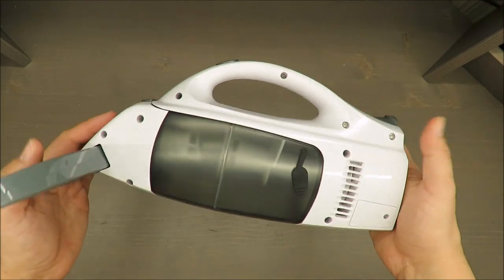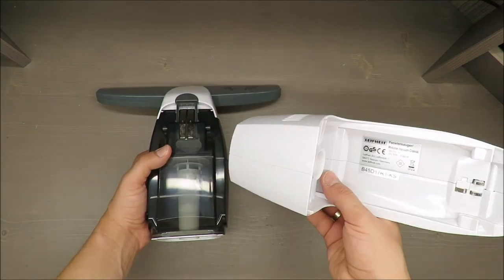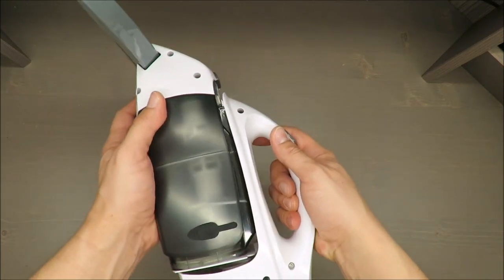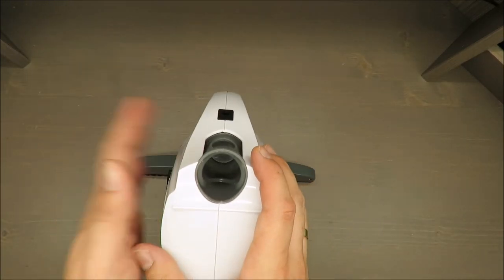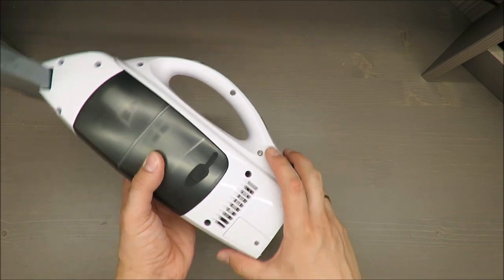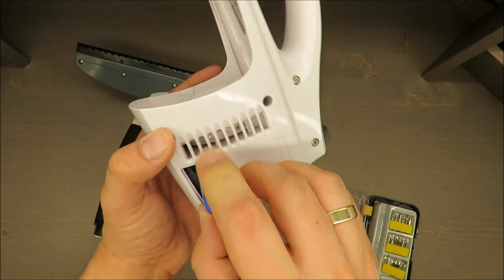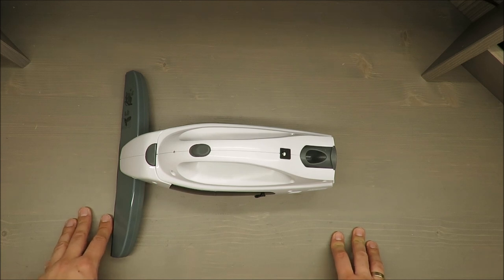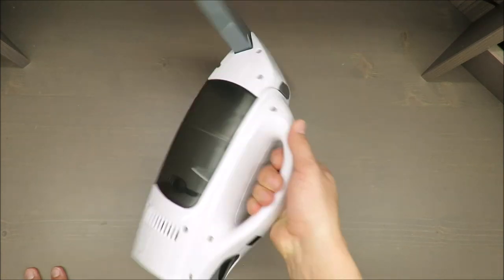REVIEW Leifheit Window Vacuum Cleaner (Streak-Free Drying)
Vacuums water to give a streak-free and non-drip dry finish
Powerful suction to remove water and condensation from flat surfaces: windows, glass, tiles, shower screens, as well as table spillages
Vacuums water at all angles, with no leakage
Rechargeable battery-powered Window Vac, lasts up to 45 minutes
Connects onto accessory telescopic handle for high windows, conservatory glass and skylights (available separately)